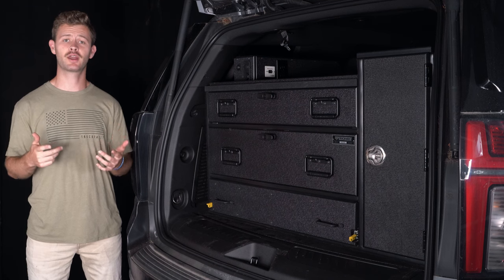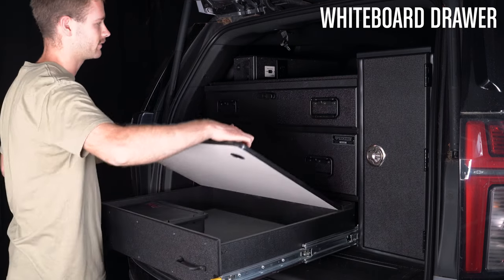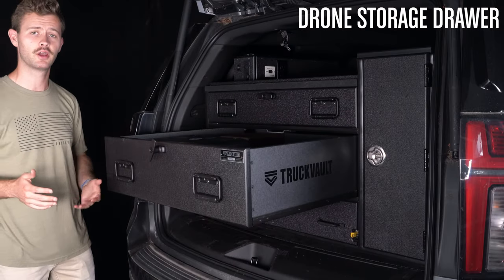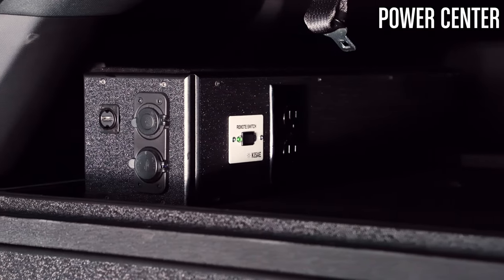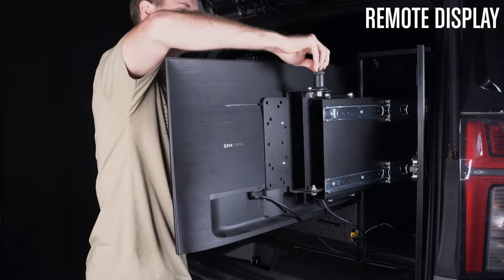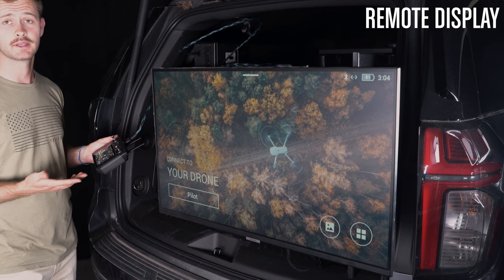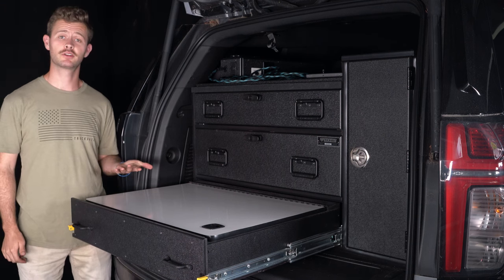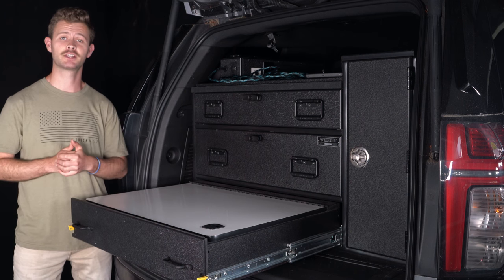SUV Series // Drone Responder Line // Drone Responder 7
Alex walks us through our highly integrated Drone Responder 7, part of the Drone Responder Line.